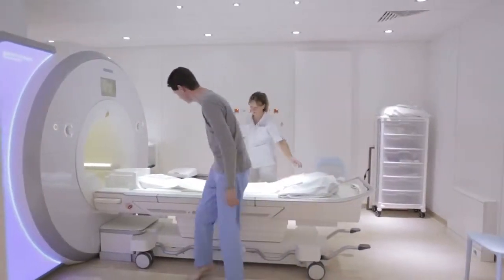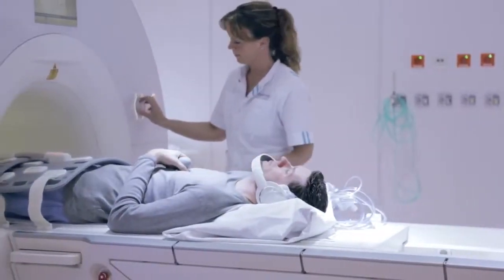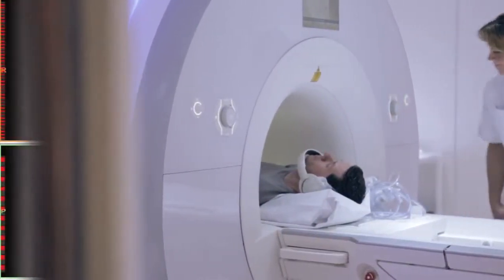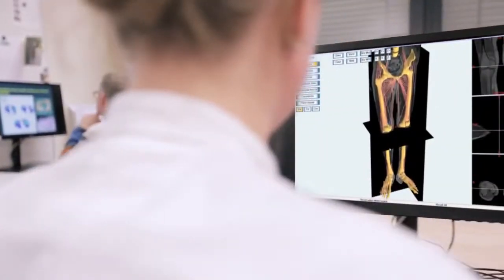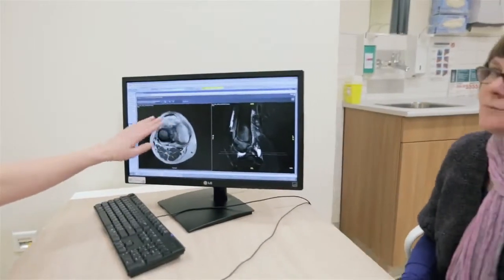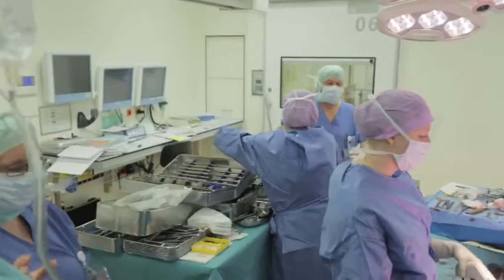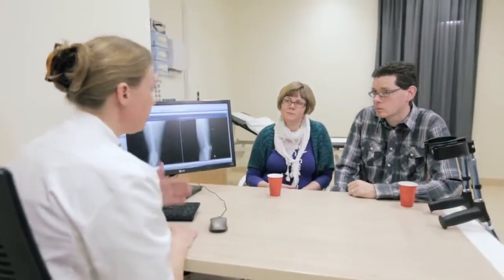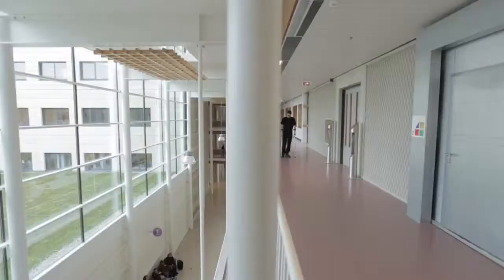ORS 2nd Place 2015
This video is about ORS Video Winner 2015